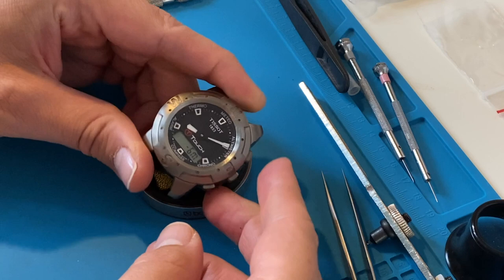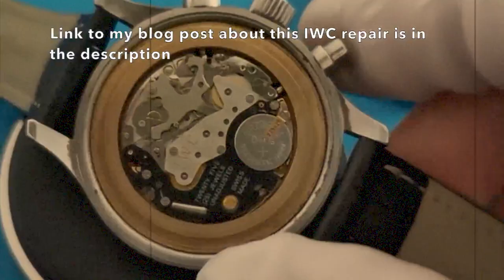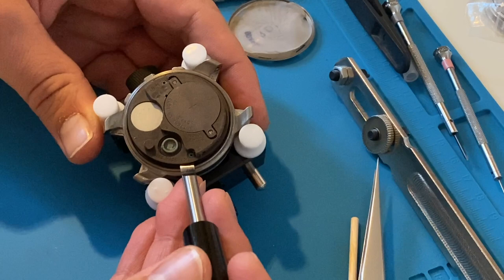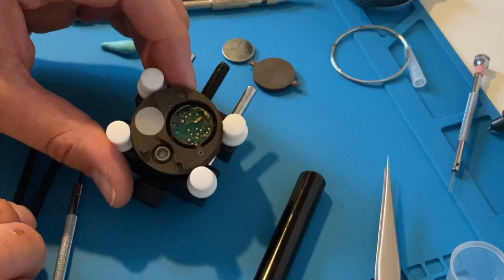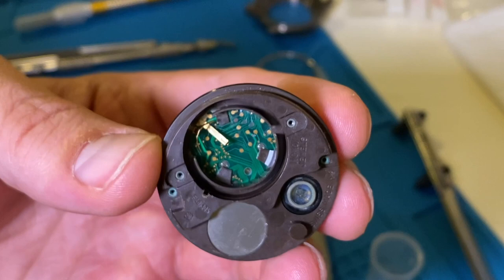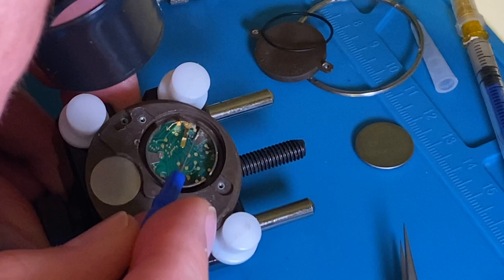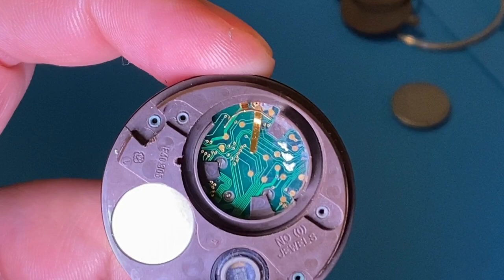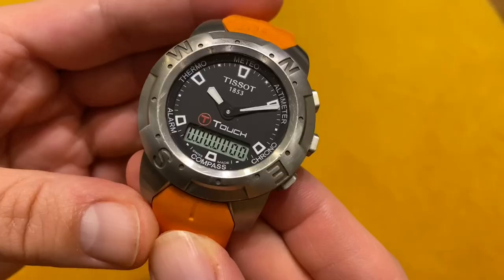Tissot T-Touch and battery leak [acid] - repair without parts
This time I wanted to make a video about mechanical watch repair - but when I saw this broken Tissot t-touch I decided to buy & fix it.
The hour hand moves only counterclockwise and:
- It doesn’t show the right hour
- compass doesn’t work right
- And also touch function indicator doesn’t work

I mentioned my blog post: "How I fixed IWC Pilot's Chronograph cal 630 - with a self-made magnetic coil":

This is a watch enthusiast video with some non-professional experience in watch servicing.